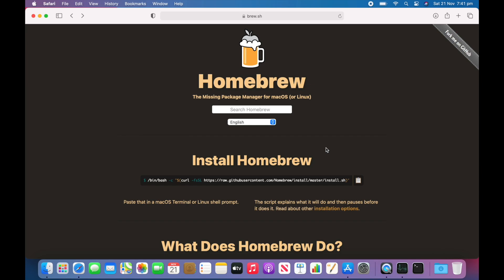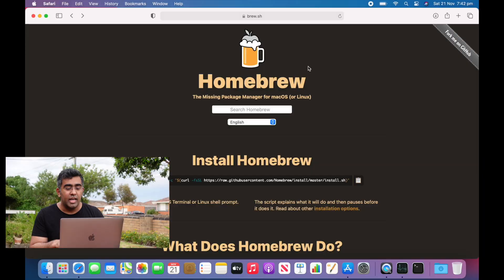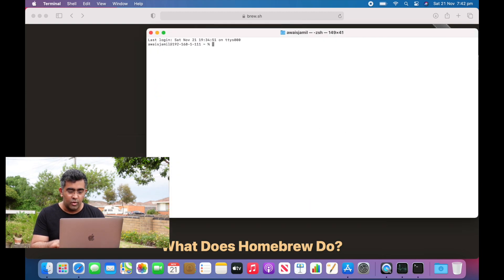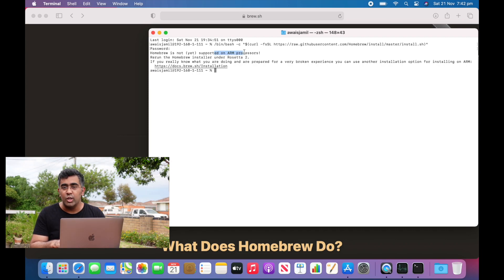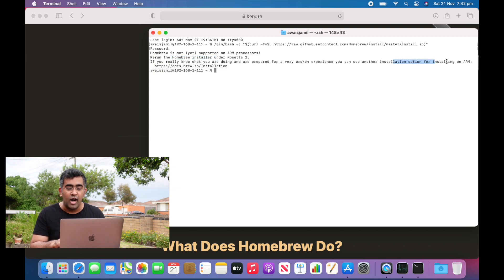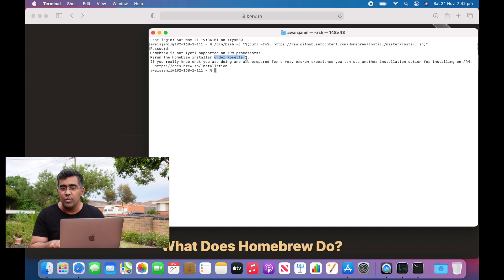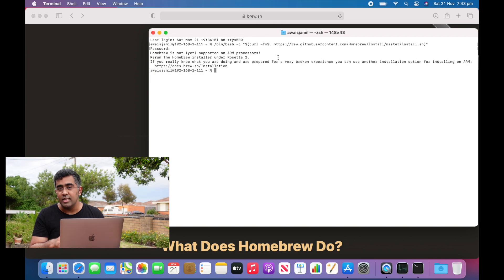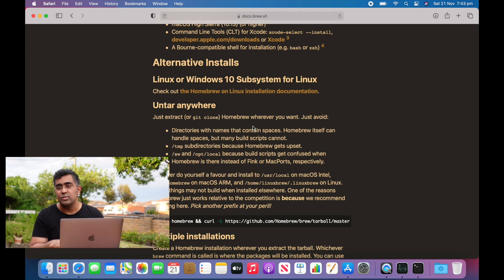HomeBrew Run On Apple Silicon MAC ?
Let's Find out If HomeBrew Run on Apple Silicon.